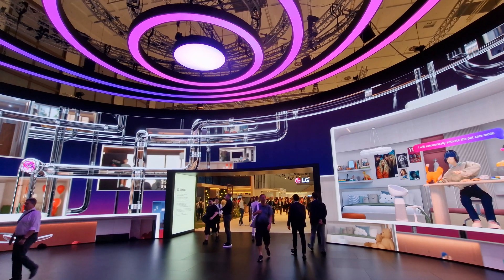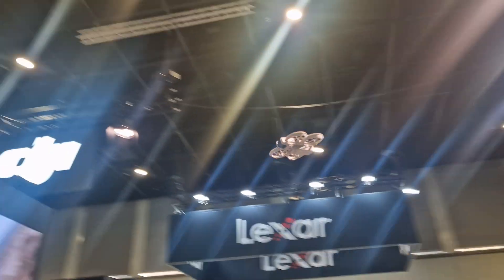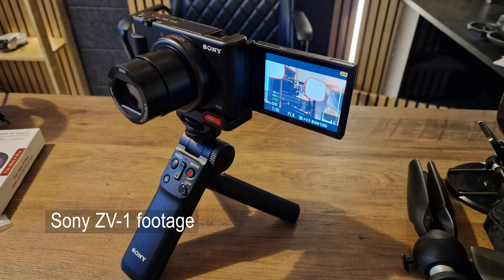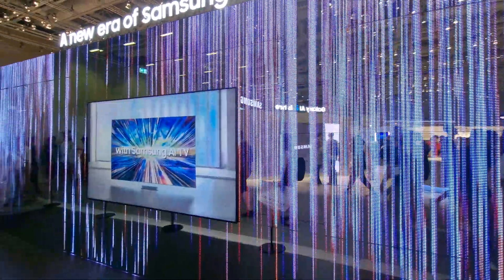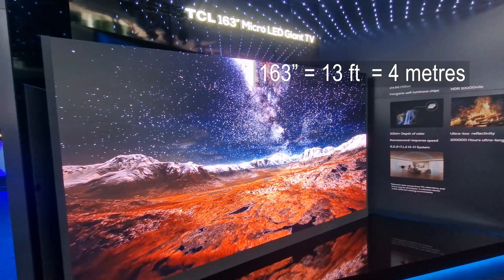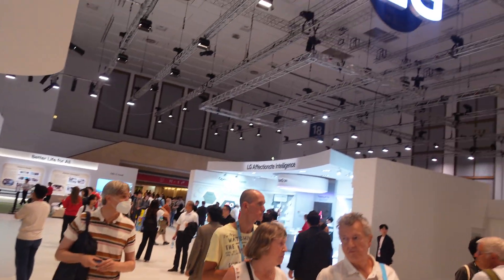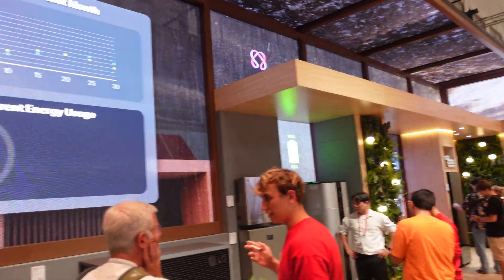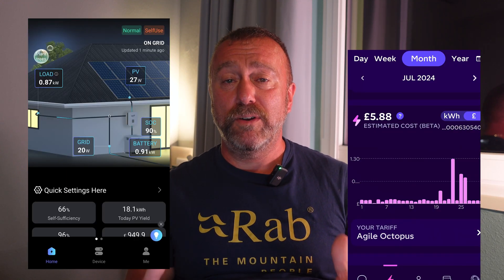Monster Agri Drones, Robot Dogs & AI Homes - IFA Berlin 2024 Final roundup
A final roundup of my few days at the huge IFA Consumer Electronics Show 2024 in Berlin, covering the latest DJI releases and how the huge tech companies like KG & Samsung envisage how AI and Smart Home tech will fully automate our homes.